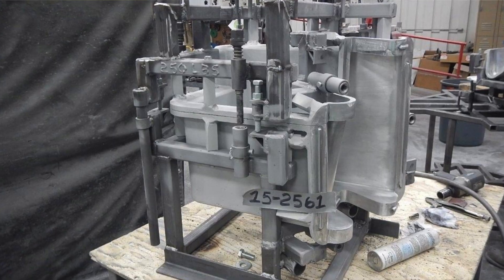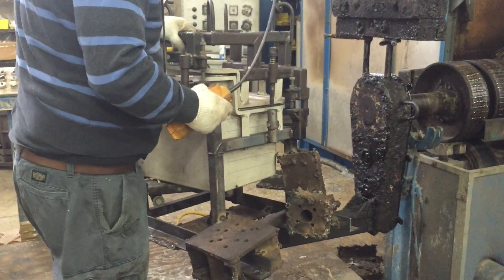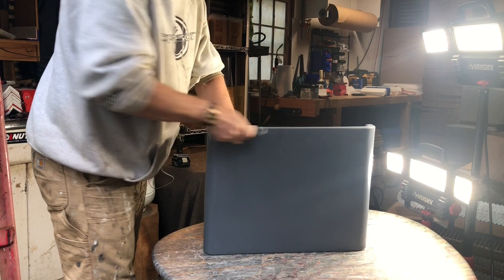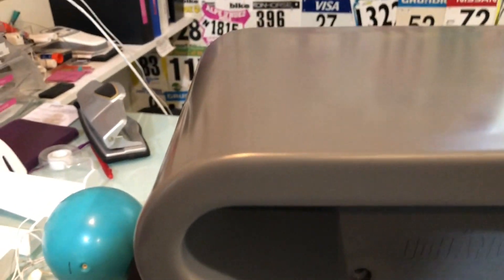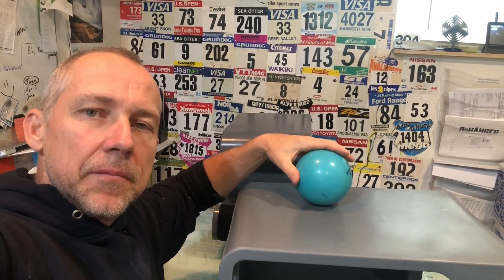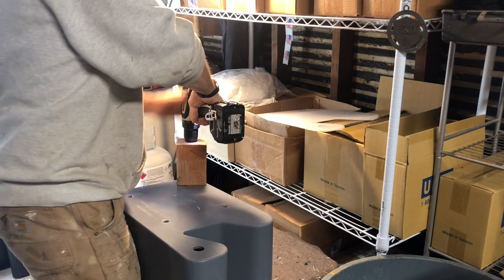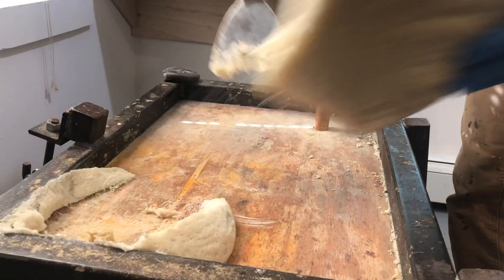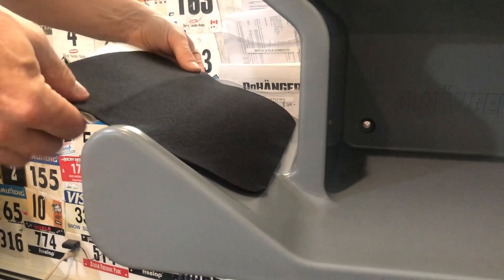How is it made? Roto molding and foam filling our bike hanger.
Ever wonder how things are made? Here is a play by play on how our DaHANGER bike shelf gets molded and foam filled. Everything is made in the USA and available